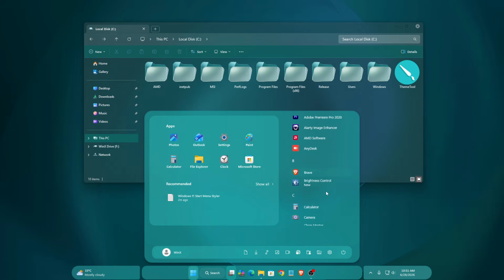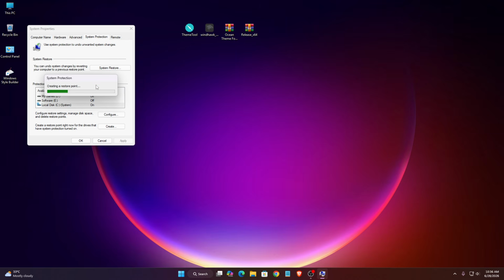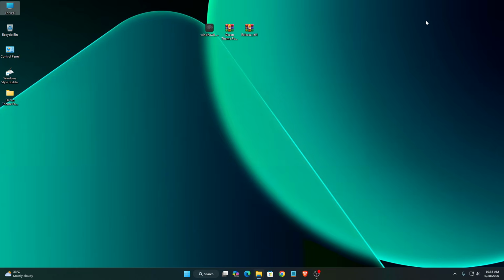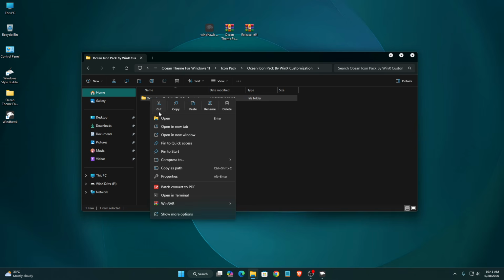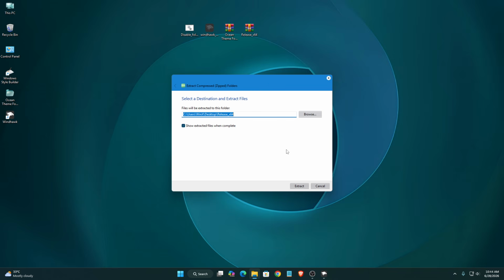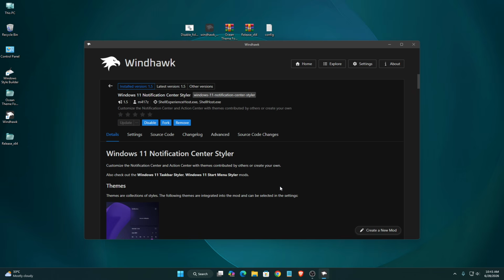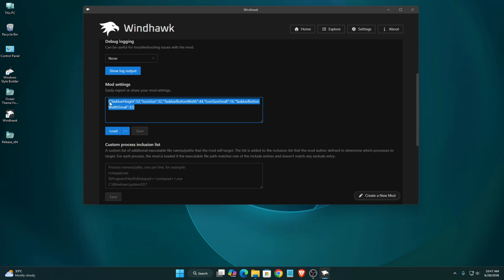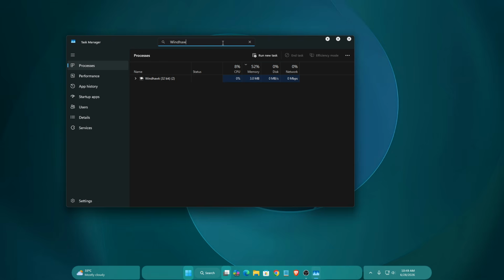Make Windows 11 Look Modern & Beautiful with Windhawk | Teal Glass Customization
In this video, I will show you how to customize your Windows 11 desktop and make it look modern, clean, and beautiful using Windhawk. This setup is based on a stylish Teal Glass theme, giving your Windows 11 a fresh, premium, and aesthetic look.

With the help of Windhawk mods and simple customization settings, you can change the appearance of your taskbar, Start menu, system UI, and overall desktop experience without making it complicated.

This tutorial is perfect for anyone who wants a clean Windows 11 setup, modern desktop design, glass-style customization, and a more beautiful PC look.

What you will learn in this video:

How to customize Windows 11 using Windhawk
How to create a Teal Glass desktop setup
How to make Windows 11 look more modern and stylish
Best Windhawk tweaks for a clean Windows 11 look
Simple Windows 11 customization tips for beginners

Windows 11
Teal Glass customization style
Desktop personalization settings

🕒 TIMESTAMPS 🕒
0:00 - Teal GlassTheme Preview
01:24 - Create a Restore Poin
01:48 - Custom Theme Apply
03:41 - Windhawk Install
04:08 - Wallpaper Setup
04:38 - Windhawk To Resource Redirect
06:30 - ExplorerBlurMica Configuration
07:44 - Windhawk Mods Setup
11:13 - System Memory (RAM used)
11:33 - Outro

Important Note:
Windhawk is a third-party customization tool. Please use it carefully and create a system restore point before applying any major changes. This video is for educational and personalization purposes only.

Video Topic:
Windows 11 customization, Windhawk tutorial, Teal Glass setup, modern Windows 11 desktop, beautiful Windows 11 theme, clean desktop setup.